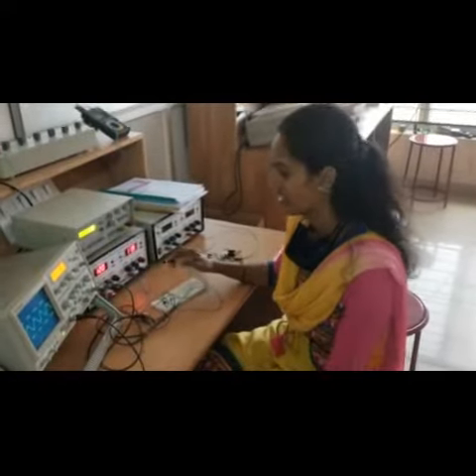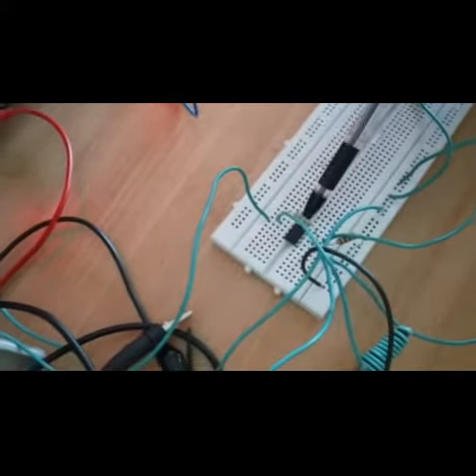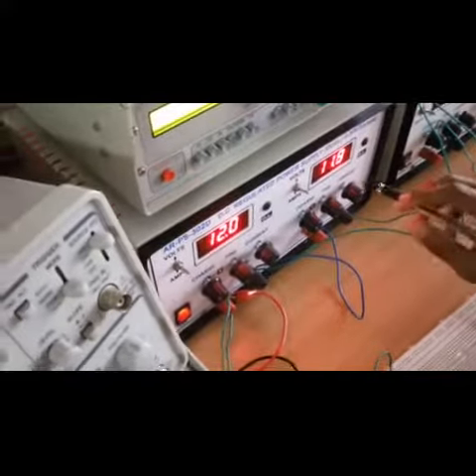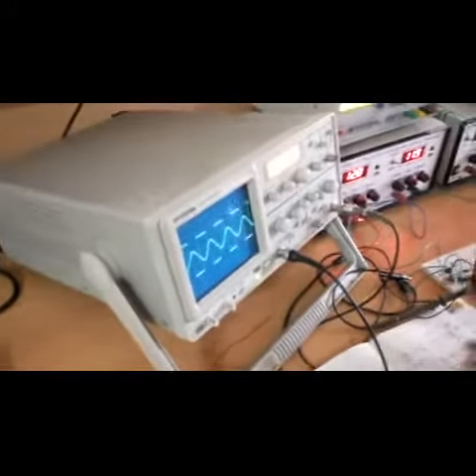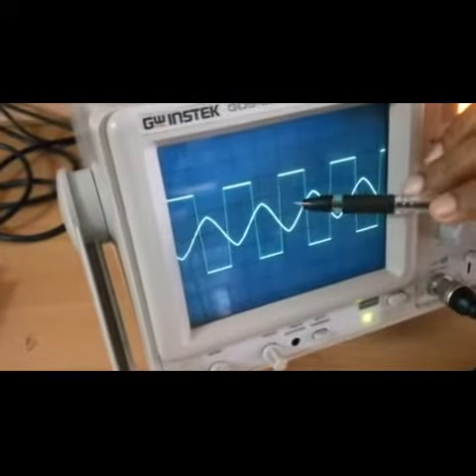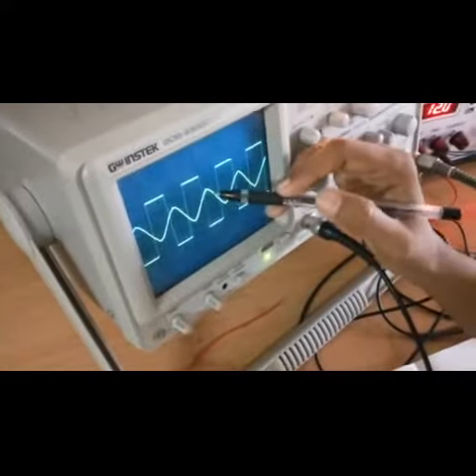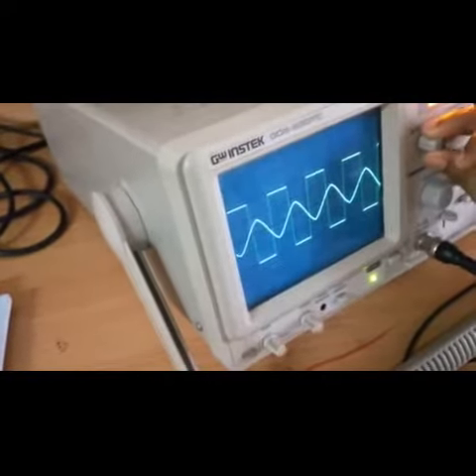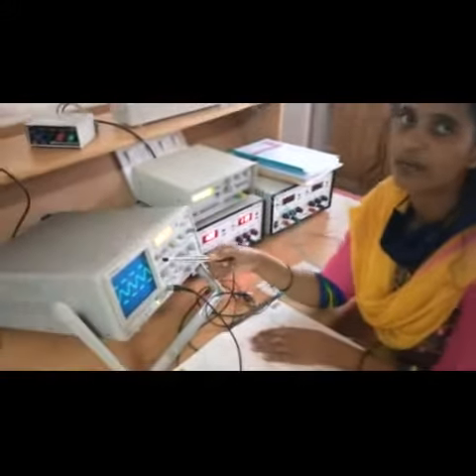Analog Circuits lab (18ECL48)_Schmitt trigger_Practical